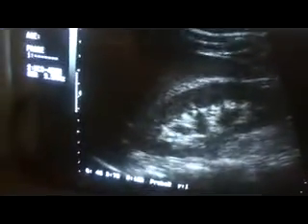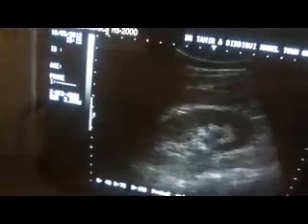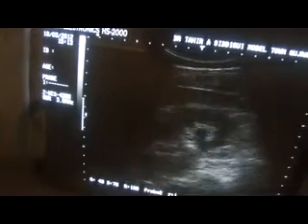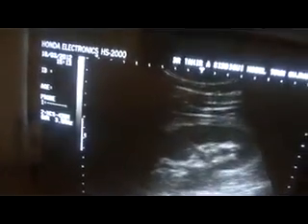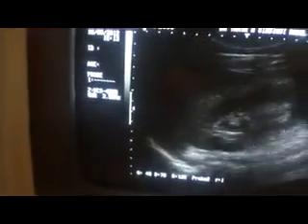minimal hydronephrosis with calculus in proximal ureter - 2_x264.mp4